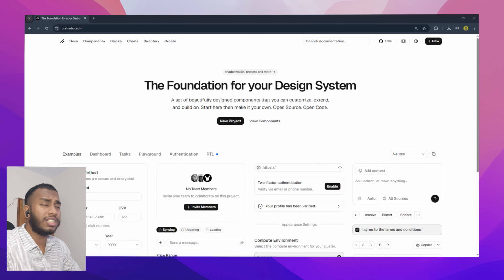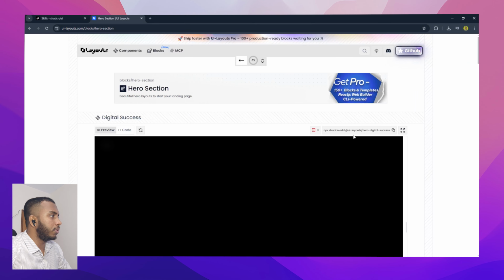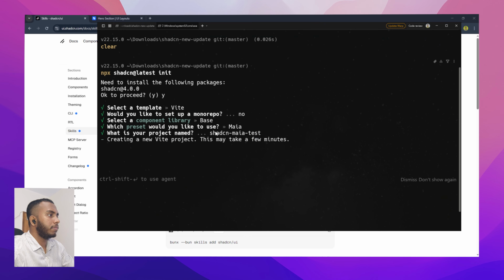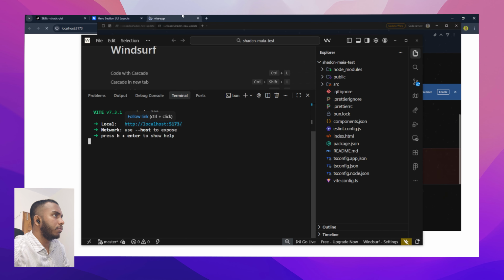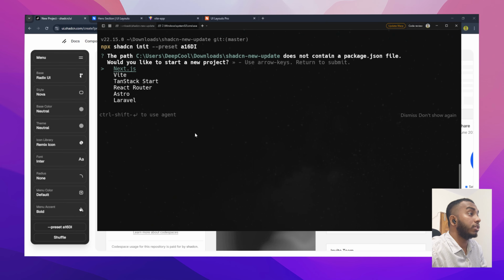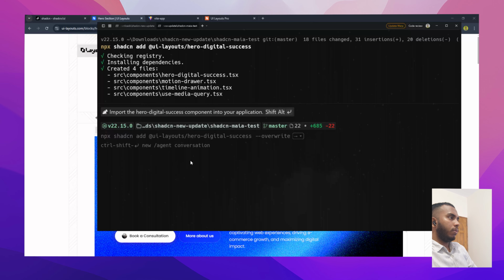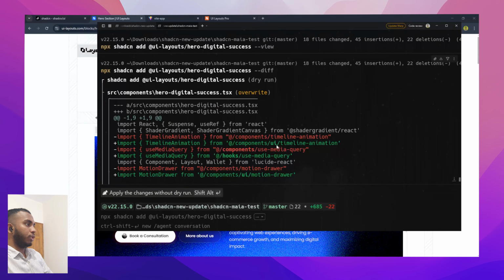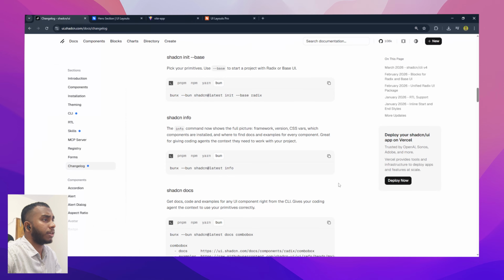The New shadcn CLI v4 + Skills Feature is Wild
The latest update to **shadcn/ui introduces the new **shadcn CLI v4 along with an interesting new feature: Skills.

In this video, I walk through what changed in the new CLI, how the Skills feature works, and why it could improve your developer workflow.

If you build apps with React, Next.js, or Tailwind CSS, this update can help you move faster when working with shadcn components.

We’ll cover:

• What’s new in shadcn CLI v4
• How the new Skills feature works
• Why this update matters for developers

If you use **shadcn/ui in your projects, this is an update you’ll want to know about.